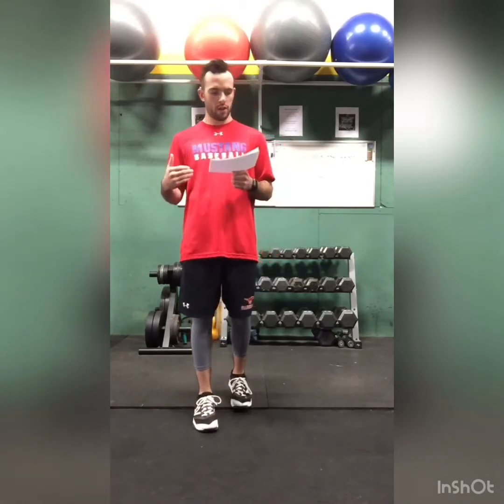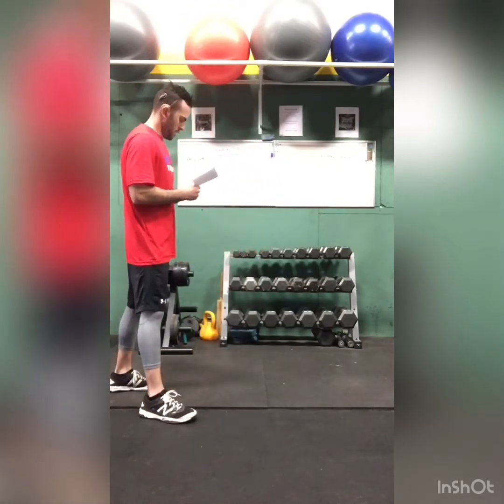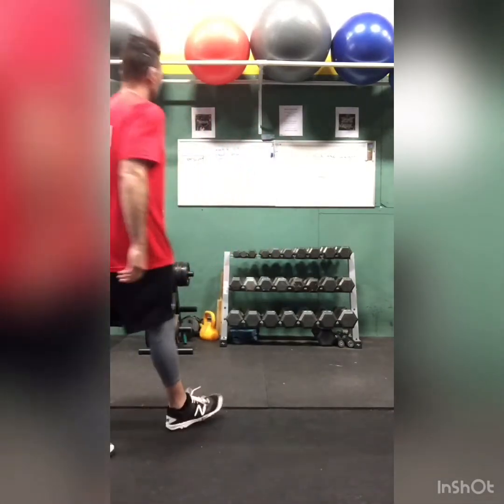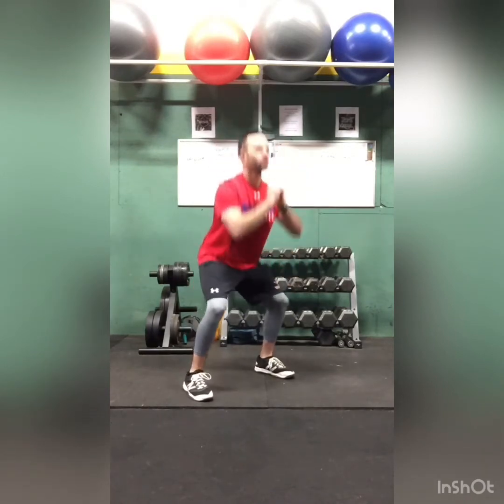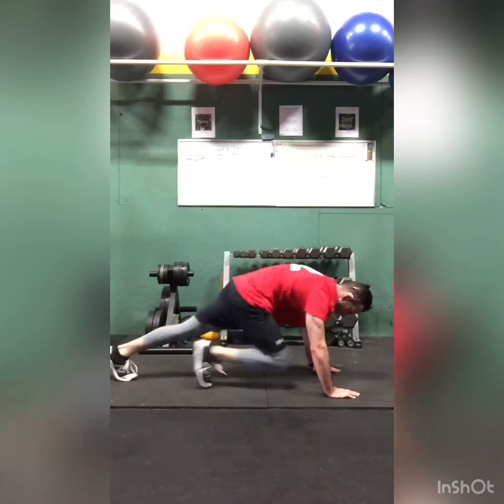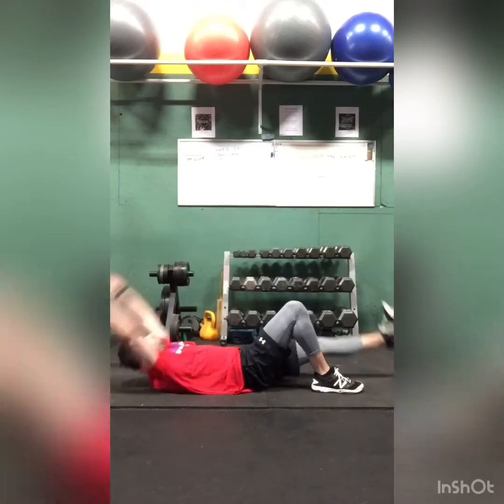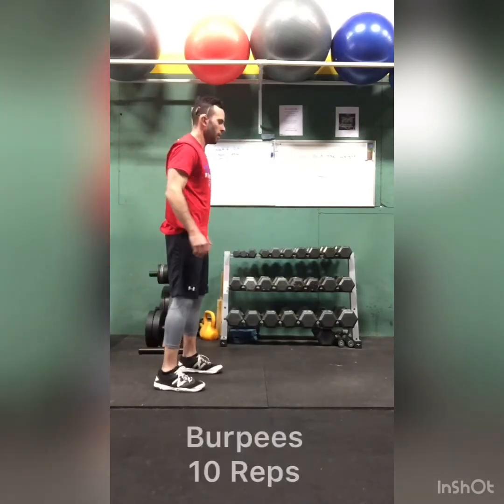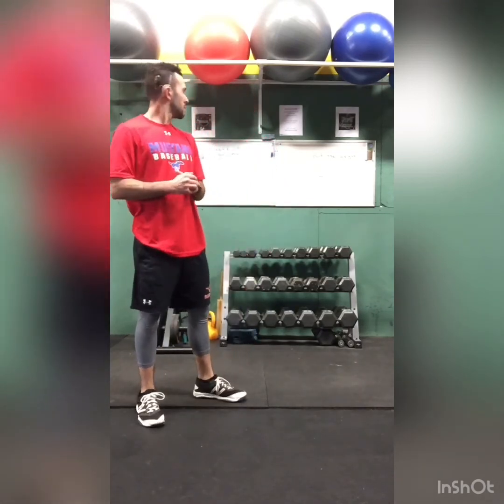Week 6: Day 1 for All Ages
Coach Brian Strong of CT Elite Baseball and the NCT Mustangs walks through day 1 of the at home workout for all ages.